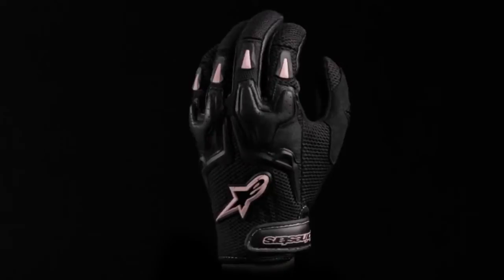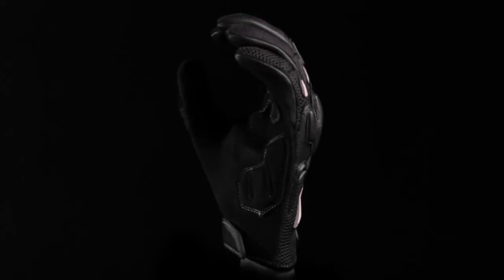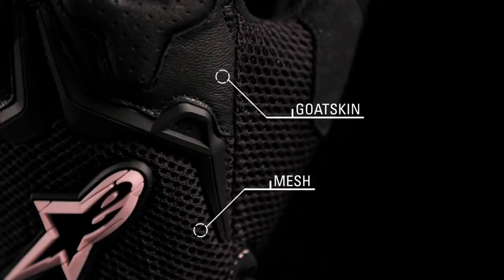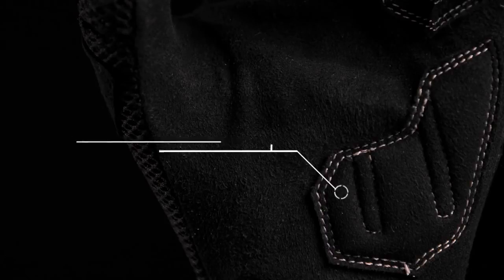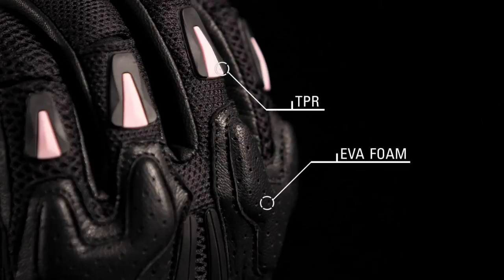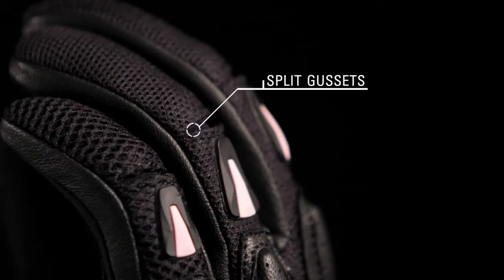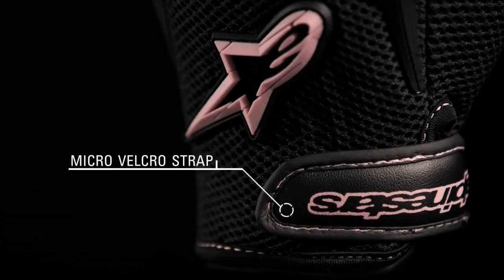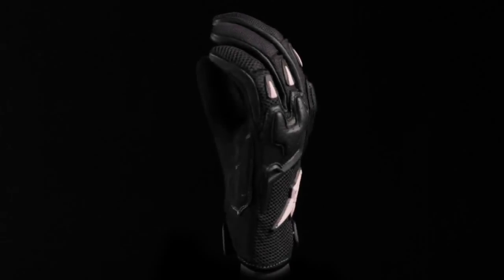Alpinestars Stella SMX 3 Air Glove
Alpinestars Stella SMX-3 Air Glove is designed for women and features a durable, abrasion resistant goatskin chassis that integrates extended mesh panels to grant high levels of airflow when riding.